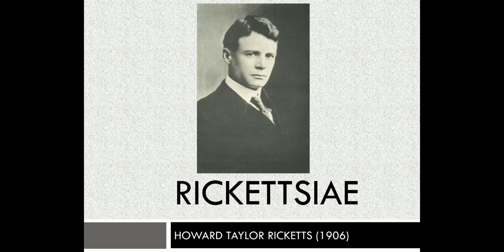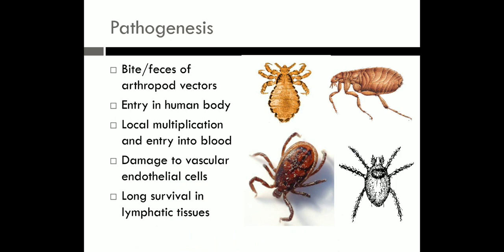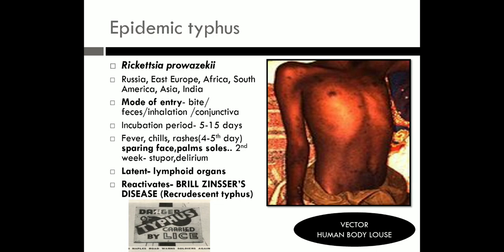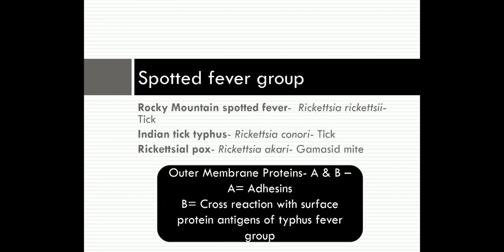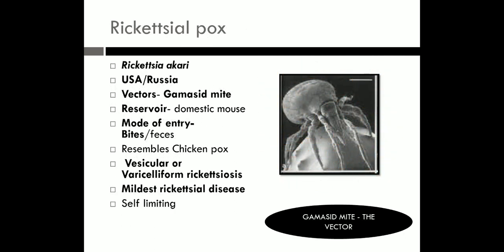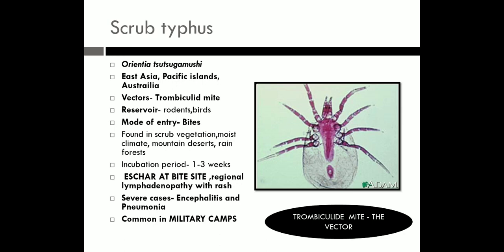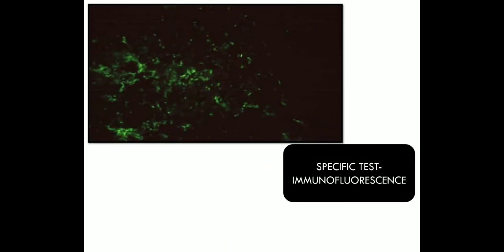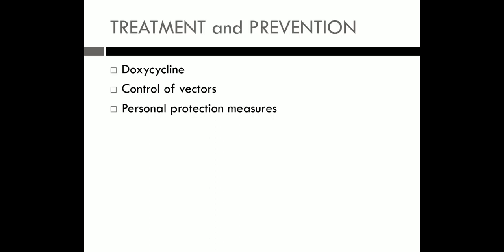Rickettsial Infections- Dr.Ajith Vijayan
A comprehensive understanding of Rickettsial infections for Medical Students